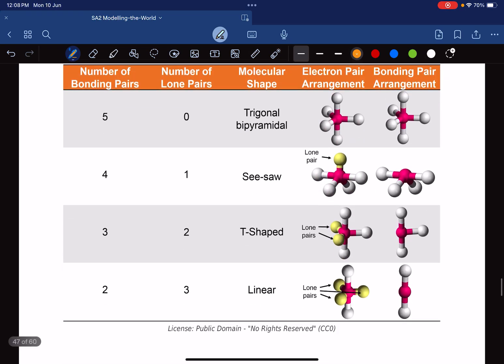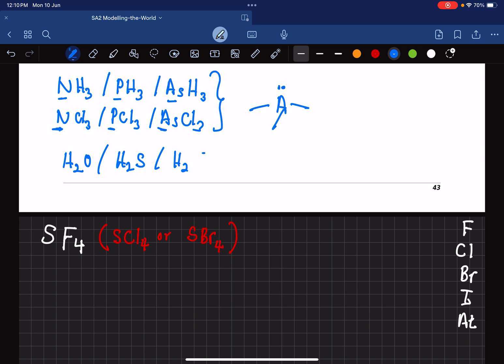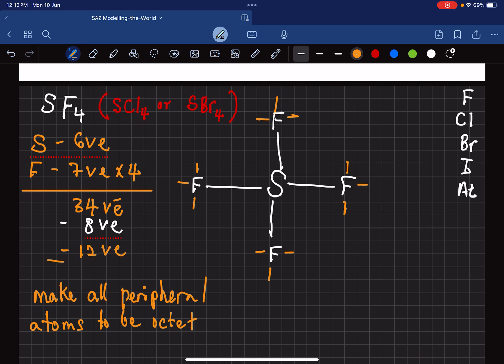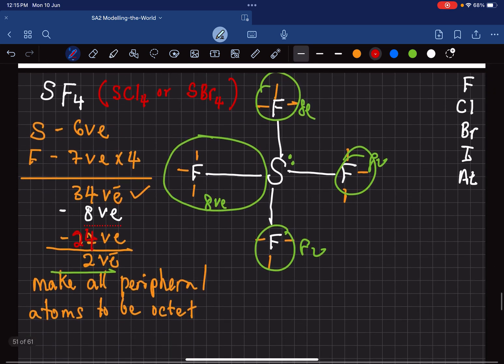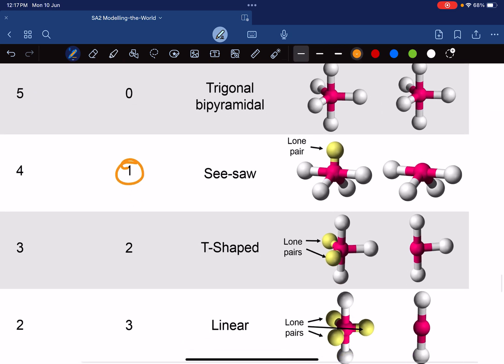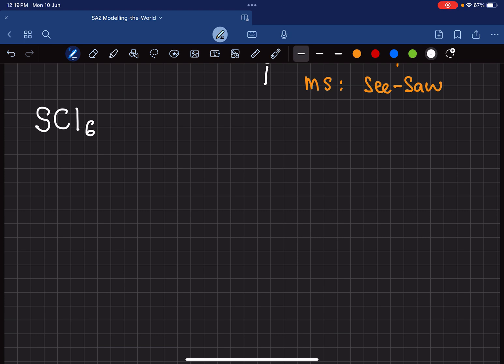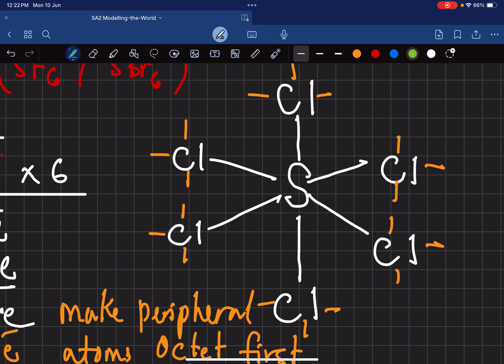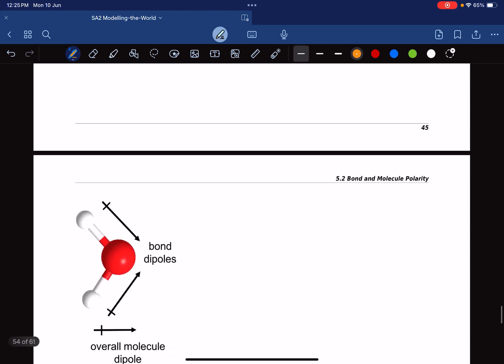Unit 1: Study Area 2 - Shapes of Molecules (pages 37 to page 43) - Part 2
Molecular geometry is the 3D arrangement of atoms in a molecule. The molecular geometry, or shape, of a molecule is an important factor that affects the physical and chemical properties of a compound. Those properties include melting and boiling points, solubility, density, and the types of chemical reactions that a compound undergoes.